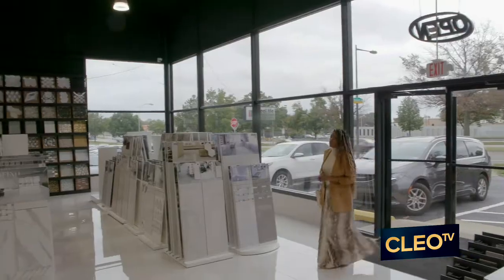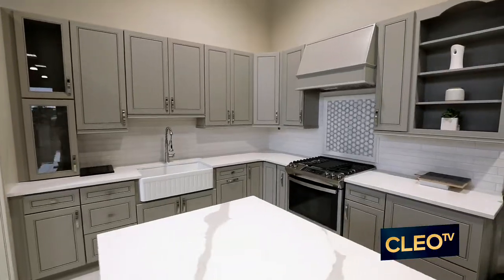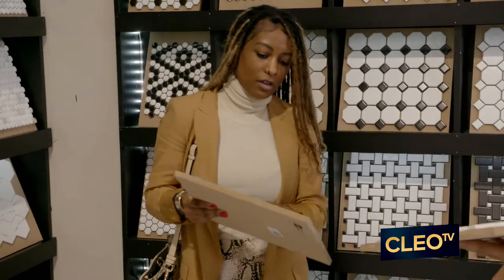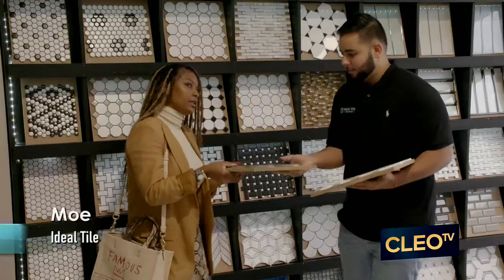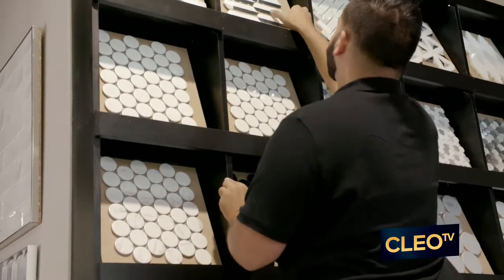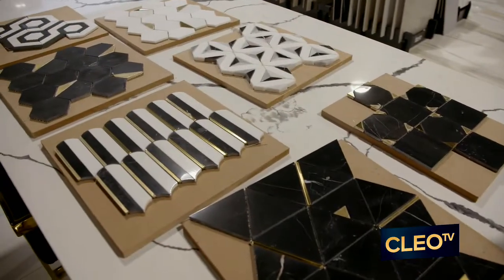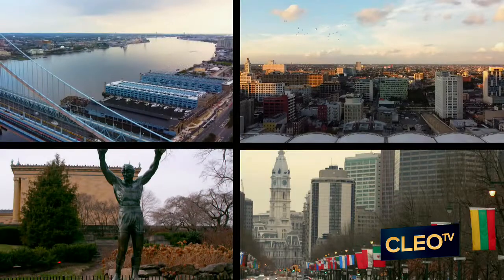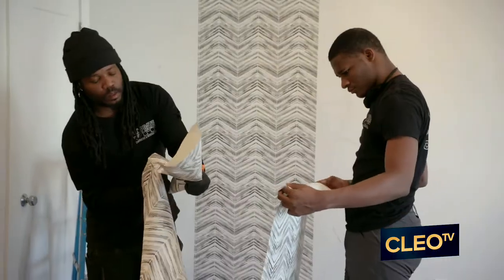Inas' Apartment | Decor Remixed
Dominque meets with Inas to design her brand new apartment, that is so new Inas doesn’t have any furniture yet. In order to create the space Inas needs to host her family gatherings, Dominique will have to figure out how to navigate the steep an narrow staircase up to Inas’ apartment. Learn more about DecorRemixed at mycleo.tv.